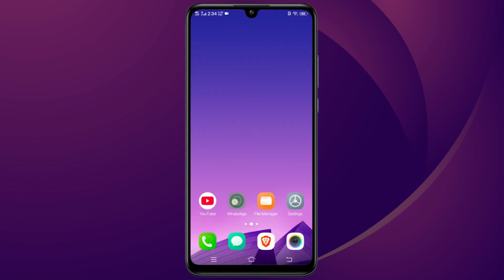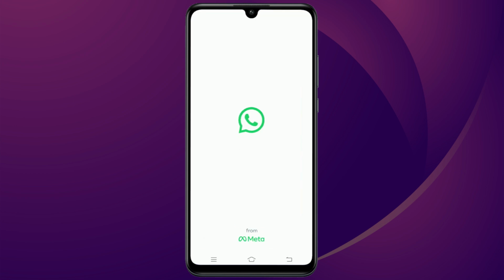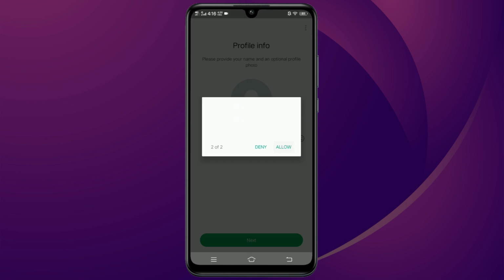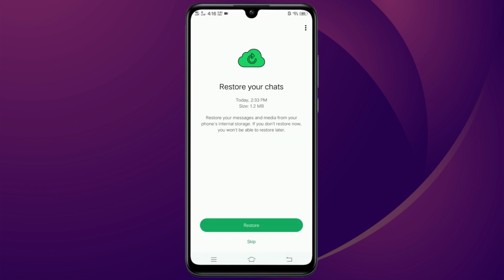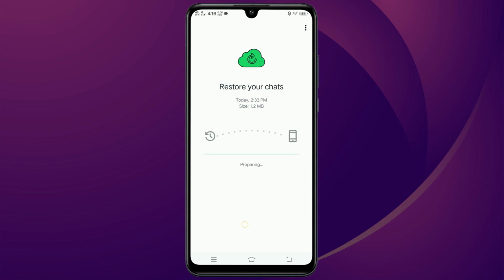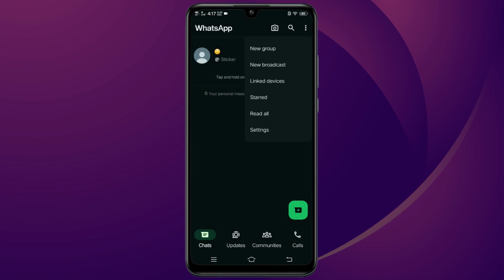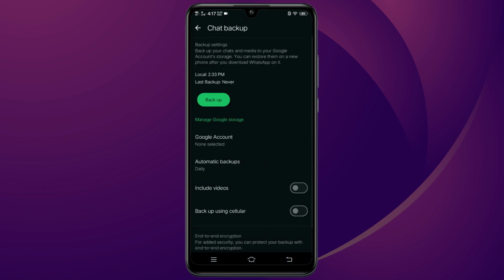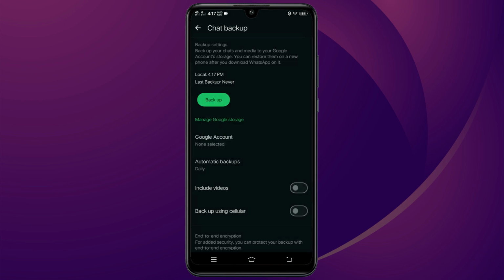WhatsApp Deleted Messages Recovery – No Backup Needed!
🔍 How to Recover Deleted WhatsApp Messages (2025)

Accidentally deleted important WhatsApp chats? Don’t panic! In this video, I’ll show you a step by step method to recover deleted WhatsApp messages.

📌 What You’ll Learn:
✅ How to restore deleted WhatsApp messages.
✅ Important tips to avoid permanent data loss.

✅ retrieve deleted whatsapp chats.
✅ whatsapp message recovery 2025.